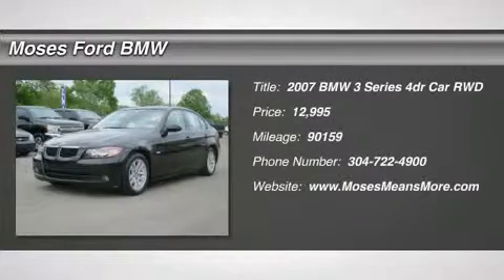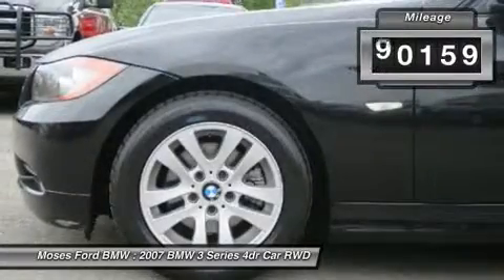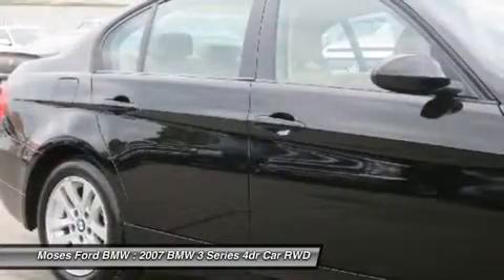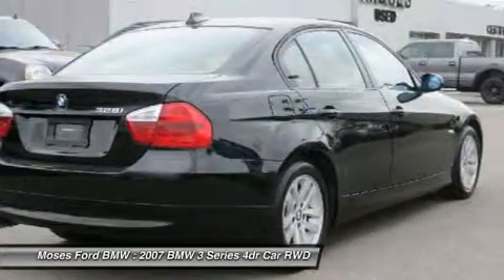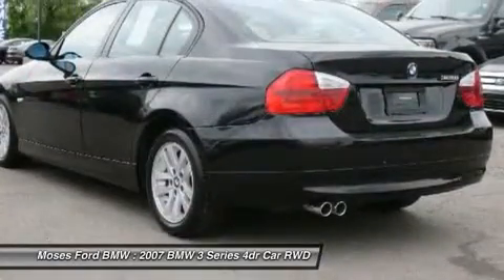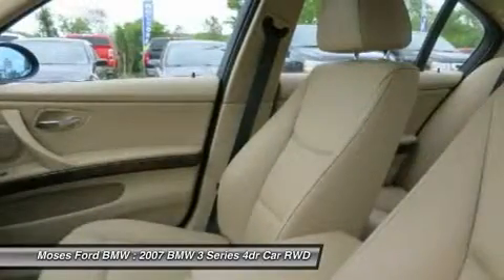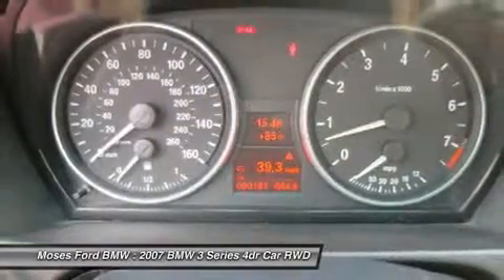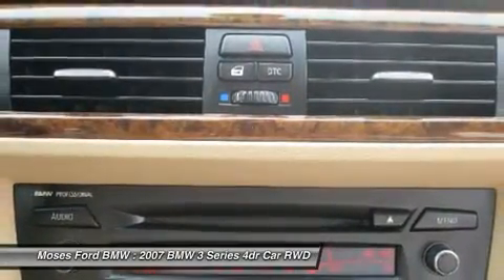2007 BMW 3 SERIES Saint Albans, WV W14027A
2007 BMW 3 SERIES Saint Albans, WV
Stock# W14027A

Jet Black exterior and Beige interior. Sunroof, Premium Sound System, iPod/MP3 Input, Dual Zone A/C, Alloy Wheels, Overhead Airbag, Rear Air, newCarTestDrive.com explains  Bottom line, the new 3 Series sedans are great performers.  SEE MORE!

OWN THIS 3 SERIES WITH CONFIDENCE
4 Star Driver Front Crash Rating. 5 Star Driver Side Crash Rating. Approx. Original Base Sticker Price: $32, 400*.

KEY FEATURES ON THIS 3 SERIES INCLUDE
Sunroof, Rear Air, Premium Sound System, iPod/MP3 Input, Aluminum Wheels, Dual Zone A/C MP3 Player, Remote Trunk Release, Steering Wheel Controls, Rollover Protection System, Heated Mirrors. 328i with Jet Black exterior and Beige interior features a Straight 6 Cylinder Engine with 230 HP at 6500 RPM*.

THE BMW 3 SERIES IS BEST IN CLASS
Better fuel economy than the C-Class, A4 and G37. The 3 Series has the walk and talk of a benchmark among sport sedans, says Edmunds.com. The top of the compact luxury 4-door segment, says ForbesAuto.com.

COME EXPERIENCE THE ULTIMATE DRIVING MACHINE TODAY